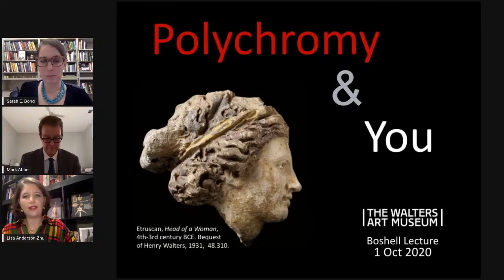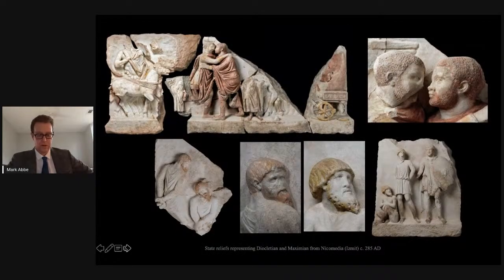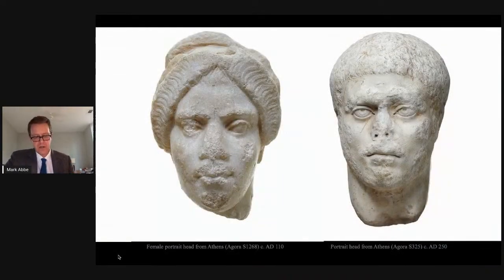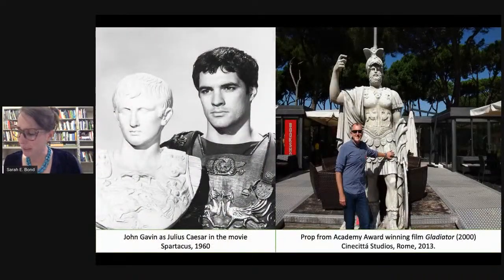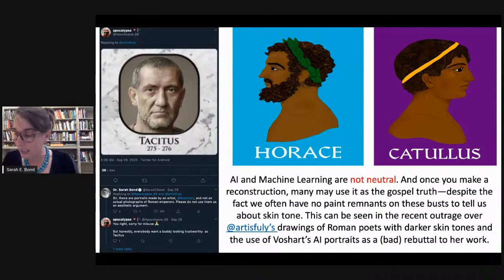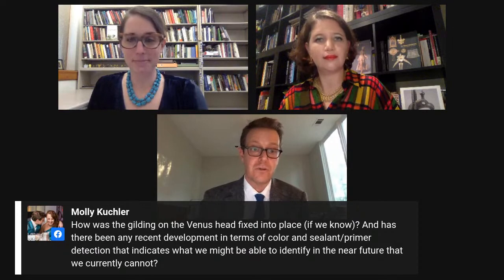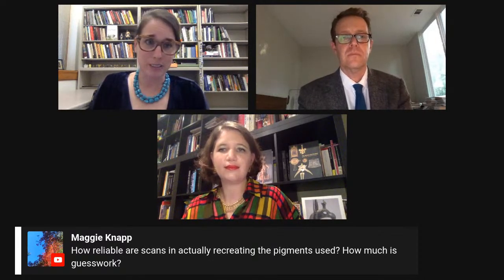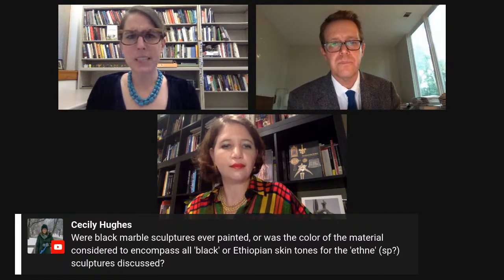Boshell Lecture: Polychromy and You with Sarah Bond and Mark Abbe | The Walters Art Museum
Professor and conservator Mark Abbe and professor and writer Sarah Bond give their perspectives on polychromy, or the art of employing many colors in decoration, such as in sculpture or architecture. Through the lens of Greek and Roman sculpture, they discuss how we see ourselves.

Moderated by Lisa Anderson-Zhu, Associate Curator of Ancient Mediterranean Art 5,000-300 CE, this Boshell Lecture is inspired by the Walters Roman marble Head of Aphrodite, which displays polychromy and gilding that is still visible today.

This program is generously funded by the Boshell Foundation.